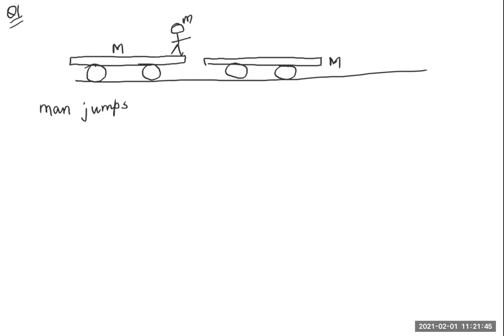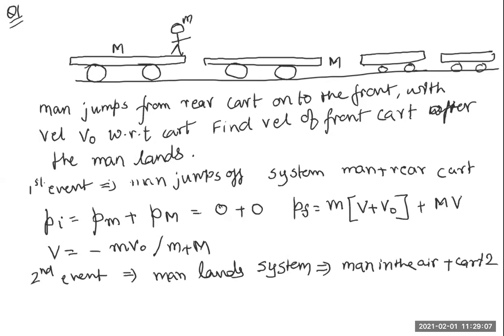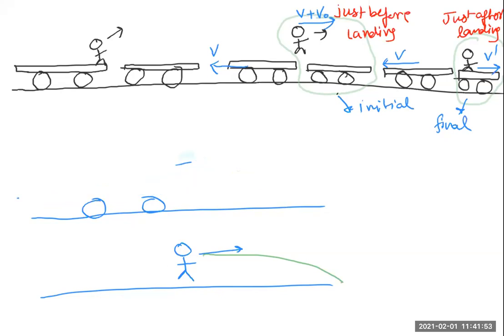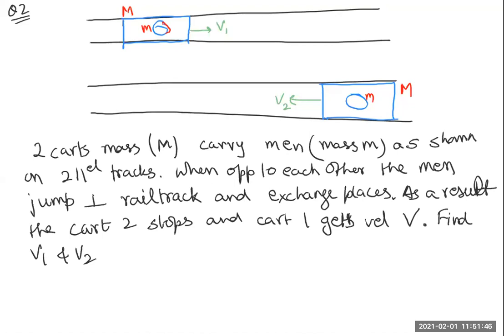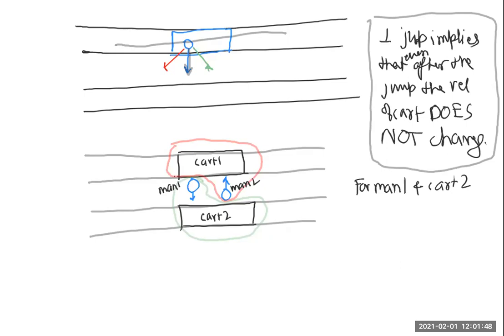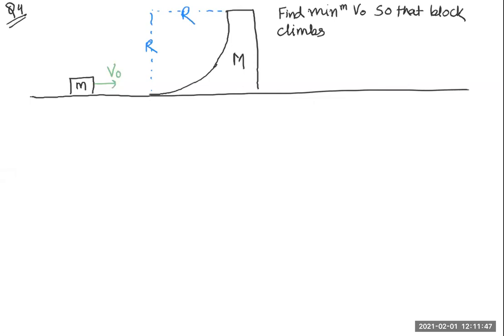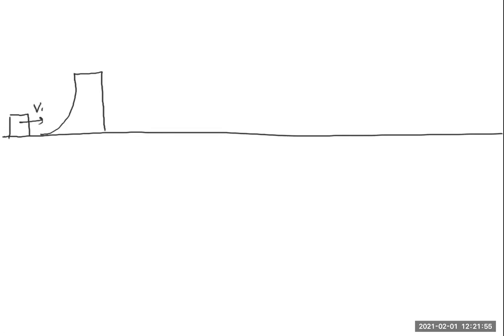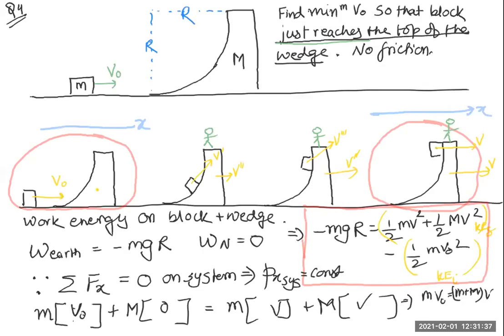ZEAL XI INT MOR BATCH PHYSICS LECTURE BY IIT FACULTY KUNAL PATHAK SIR ON 01/ 02/2021